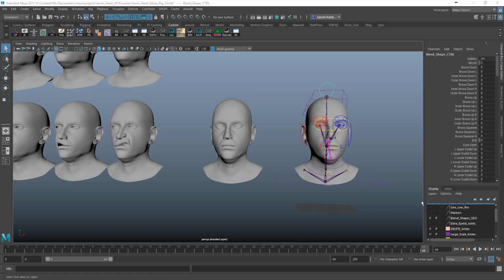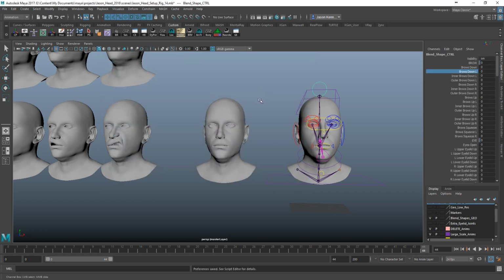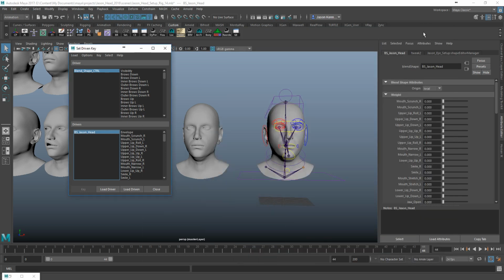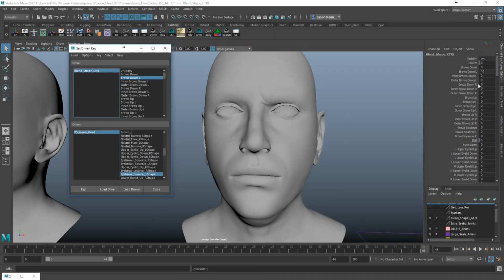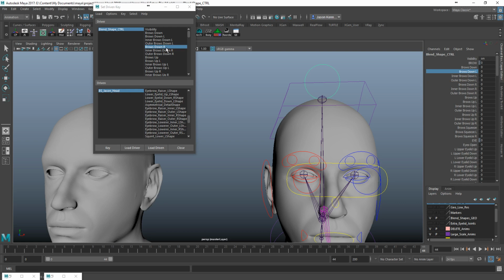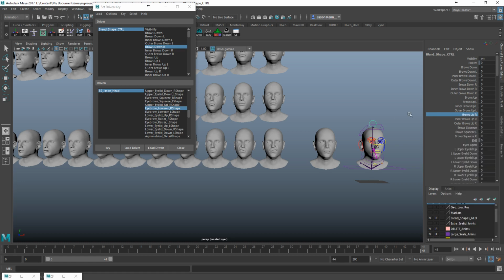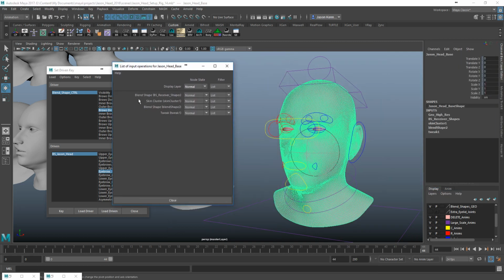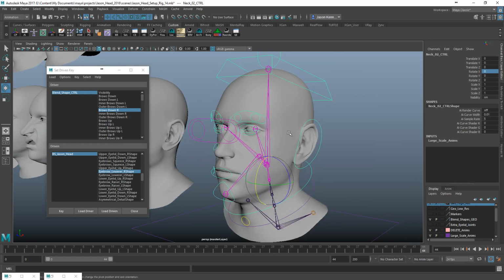Rigging a Photorealistic Head for Performance Capture - Blend Shape Driven Keys (11/13)